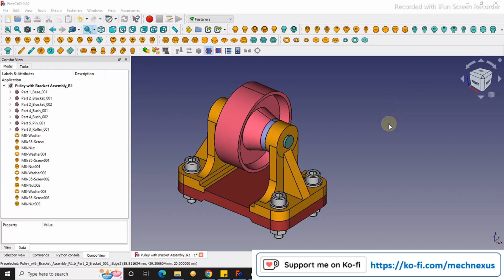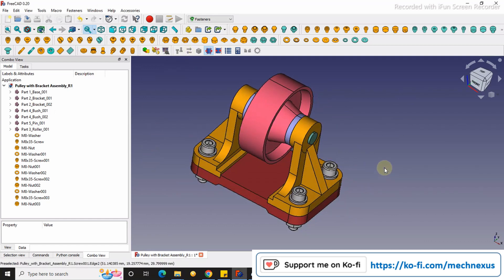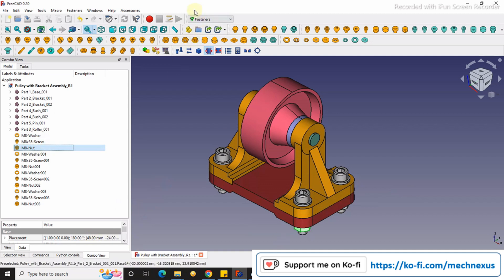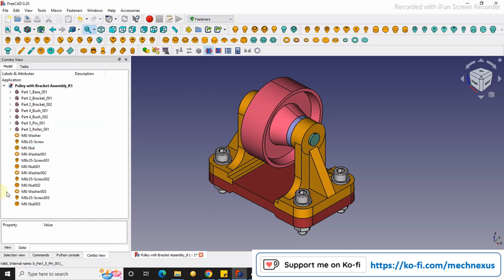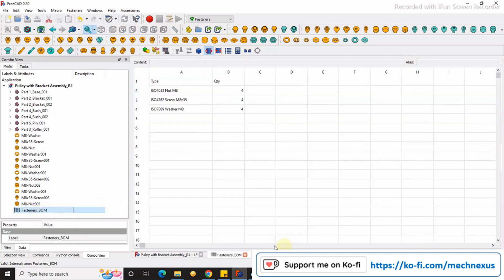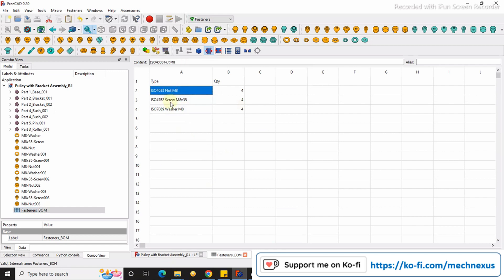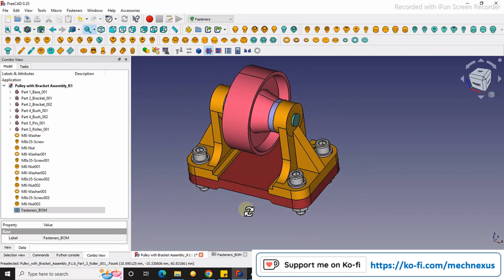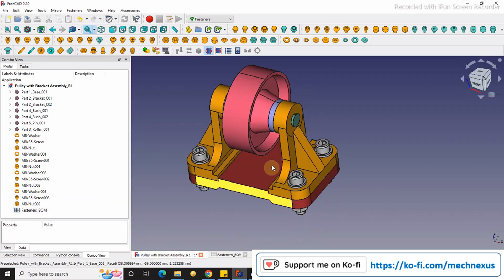Generate Fastener BOM in FreeCAD | FreeCAD Assembly | FreeCAD Fastener Workbench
In this Tutorial I have Explain How to Generate Fastener BOM in FreeCAD.